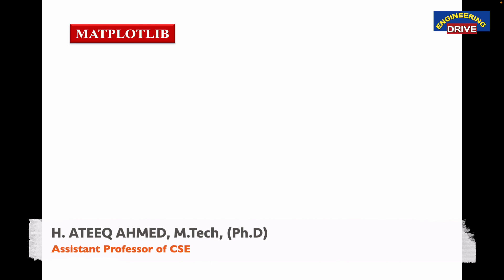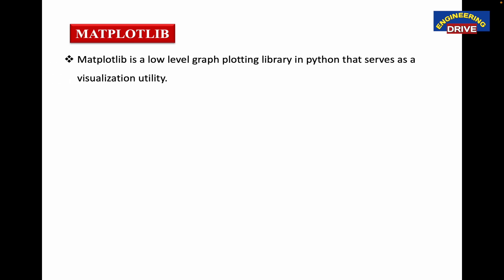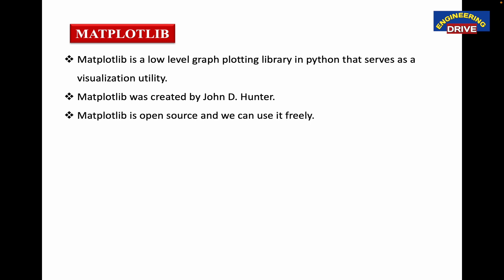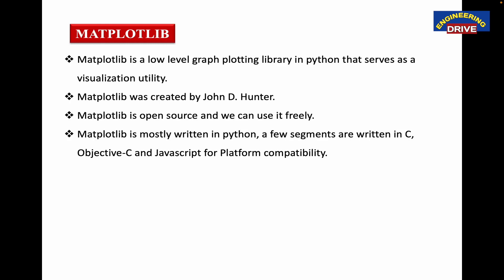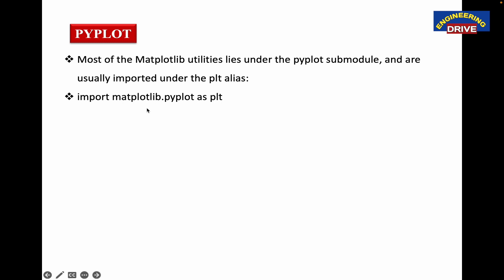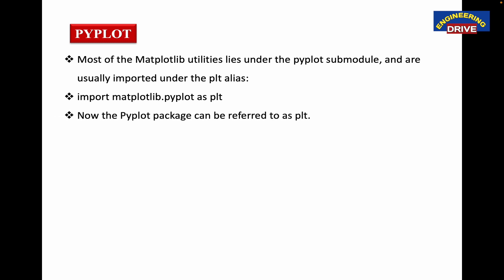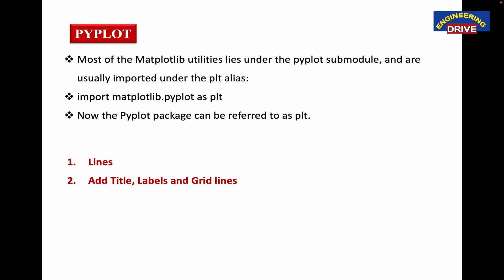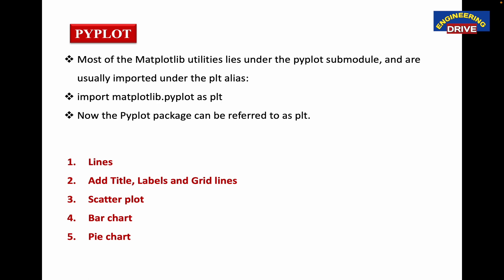MATPLOTLIB Library in Python